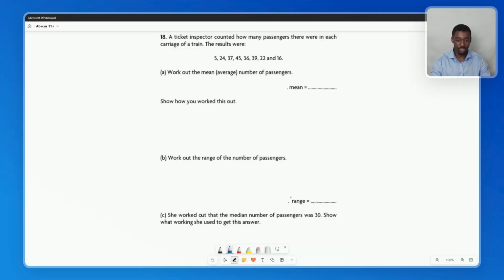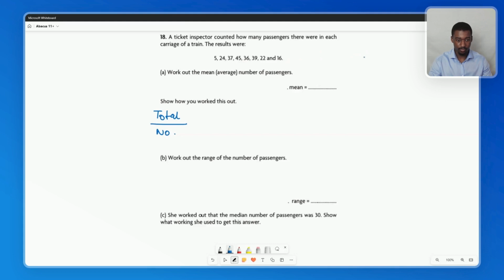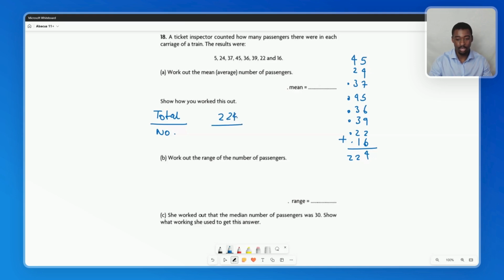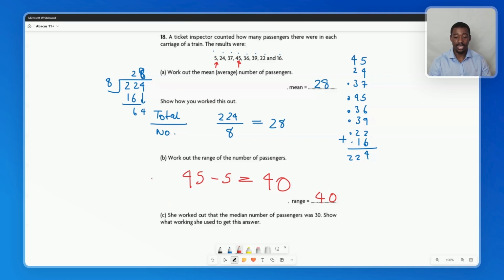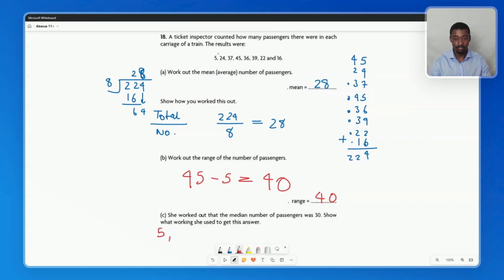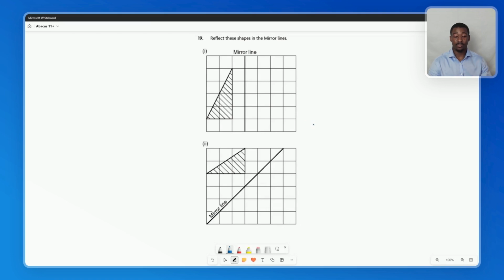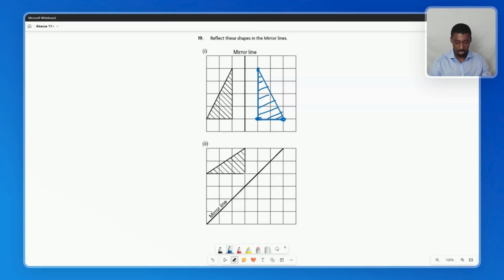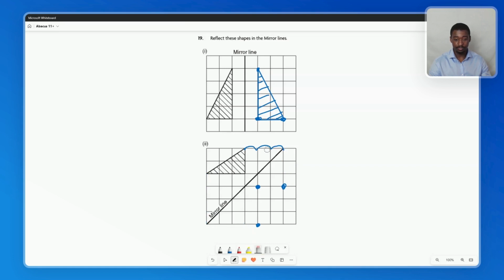11 Plus Maths | Blackheath High School Sample Paper 2022 | Full Solutions (Q18-19)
Chapters:
0:00:00 Intro
0:00:13 Question 18
0:04:52 Question 19